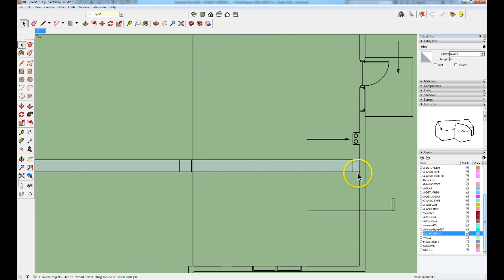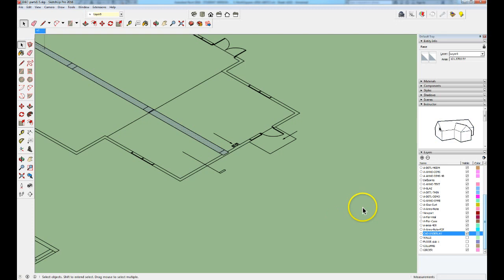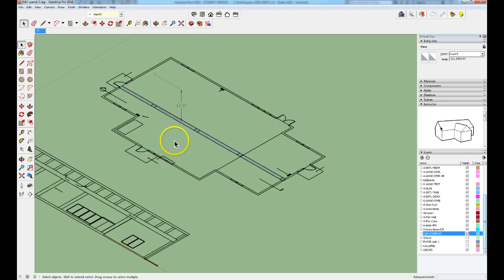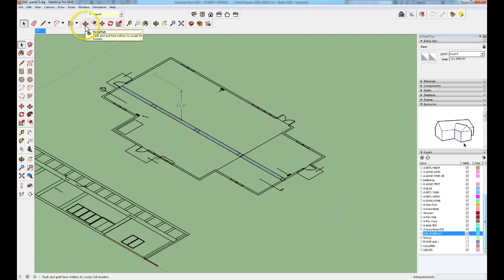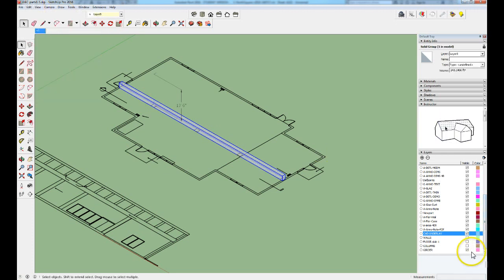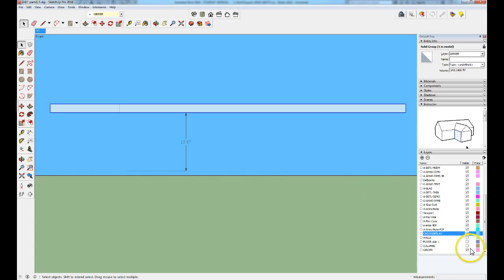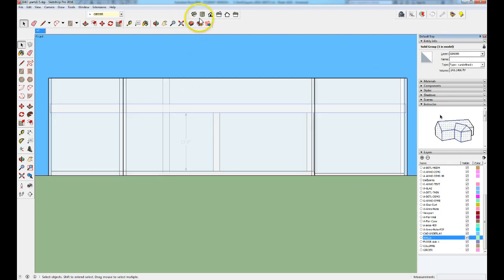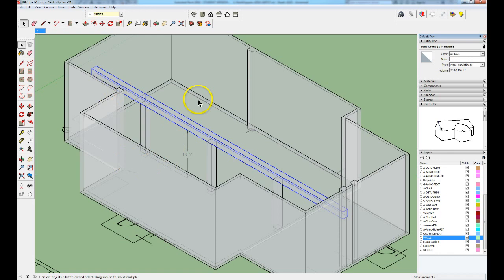VIDEO 6 girder